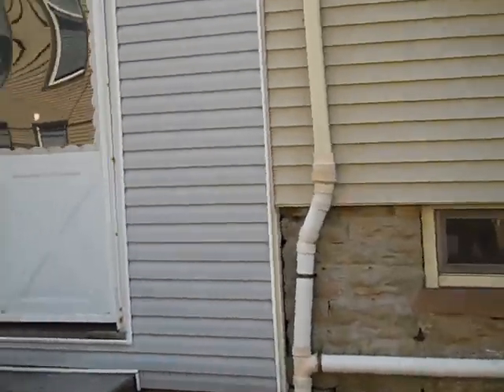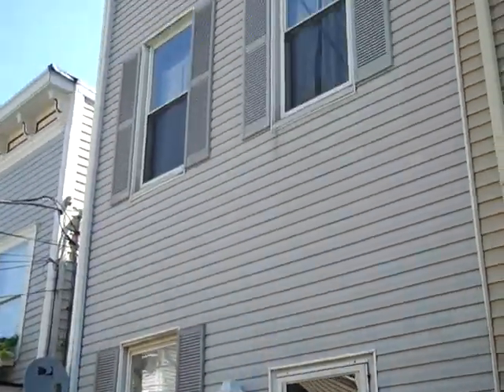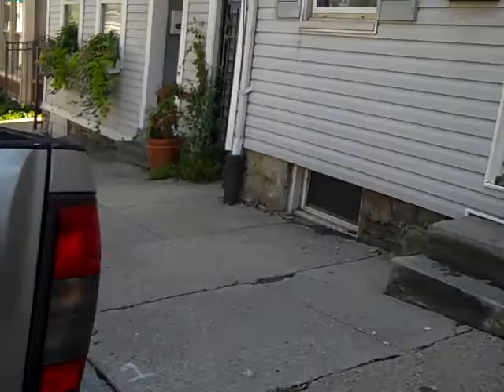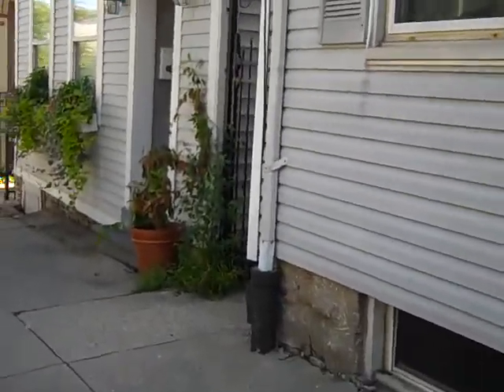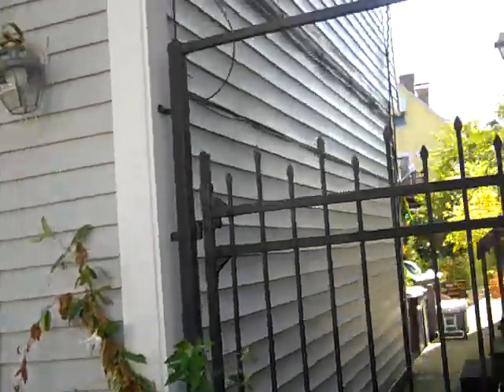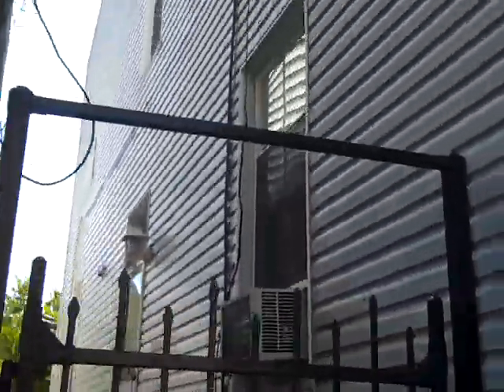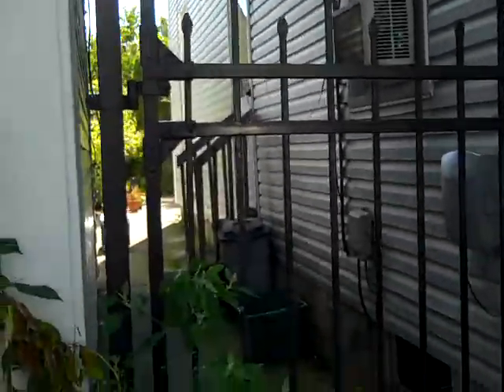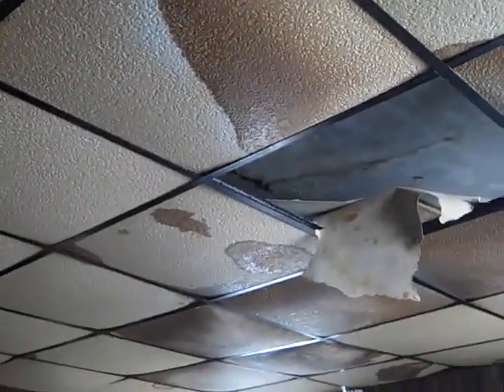The Columbus House Buyers. How to sell your house fast.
Sell your house for cash in Columbus. We Buy Houses in Columbus fast.

We Buy Houses in Hillard, Westerville, Upper Arlington, Worthington, Grove City, Powell, New Albany, German Village, Linden, Clintonville, Merion Village, Eastmoor, Canal Winchester, Berwick.

Does your house need work? Did you inherit a house from probate? Do you need cash fast? Did you have to evict a tenant?

Submit your info for a cash offer in 24 hours.